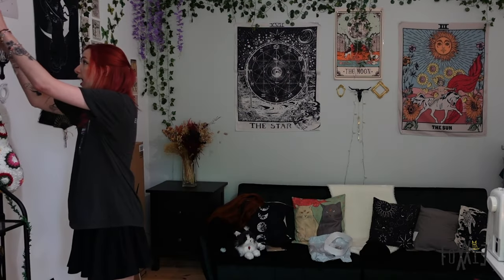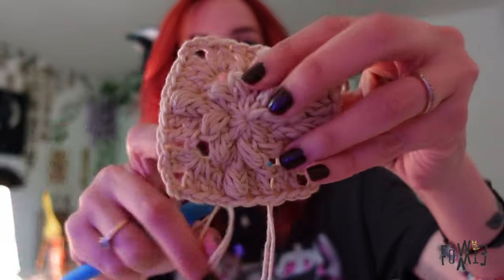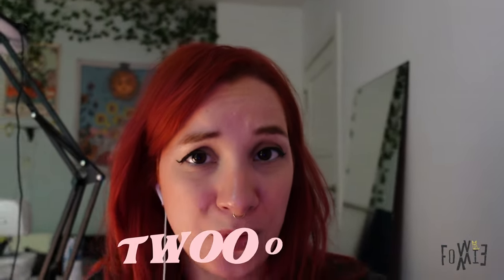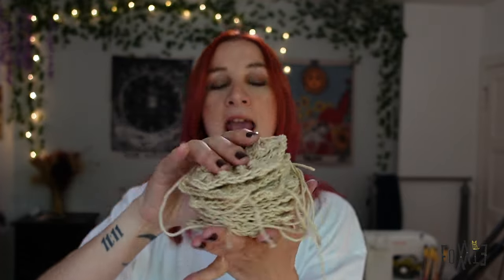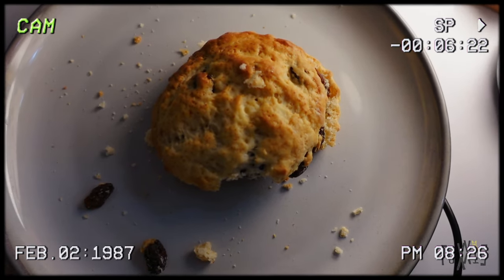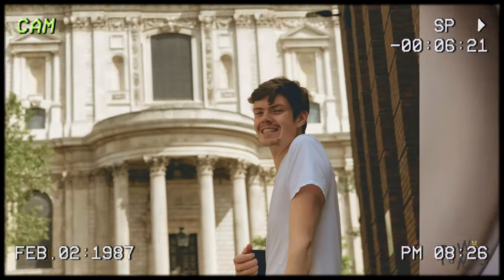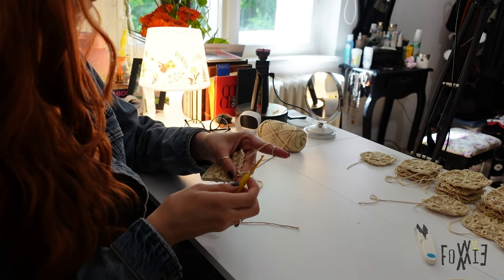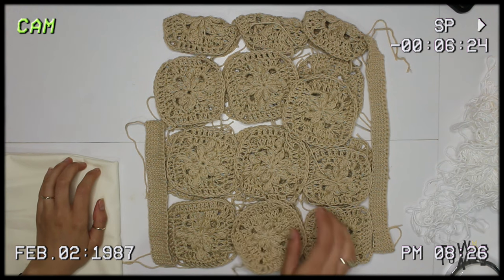this bag took me over 30 hours to make... (granny square crochet bag) (beginner level)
One day I woke up in the morning and thought: “What if I crochet a tote bag just in time for my birthday in London?”

In this video, I'll share the ups and downs, the hurdles and triumphs of making this beautiful bag within such a short period of time - or not.

The materials I used for this bag are basically beige cotton and acrylic yarn, along with a  3.5mm hook.

Curious about how to make this specific granny square pattern?  I followed the Flower Granny Square Crochet Tutorial by Carla Suave.

Will I be able to finish this intricate crochet bag before my birthday adventure in London? You'll have to watch until the end to find out! Don't miss out on the suspense and the ultimate reveal of the finished product.

TT: @foxxieg

Wanna work together?

Crochet granny square bag, Crochet bag tutorial, Granny square crochet, Crochet bag pattern, Crochet project, Crochet tutorial, Crochet pattern, Crochet DIY

Thank you for joining me here today and see you in my next video!